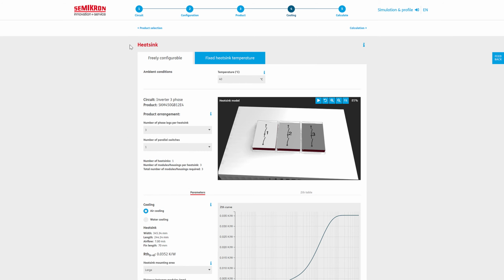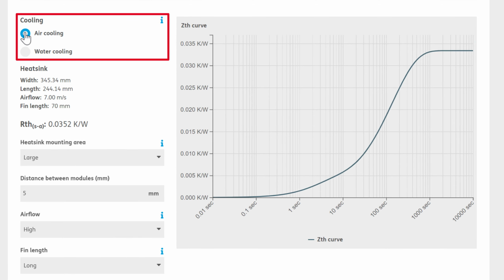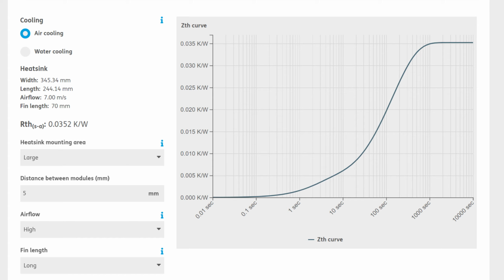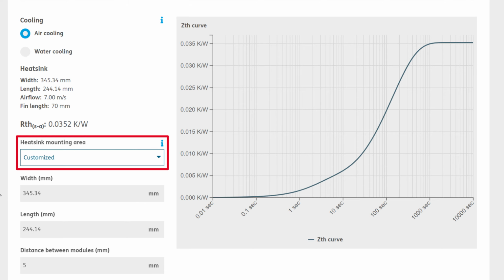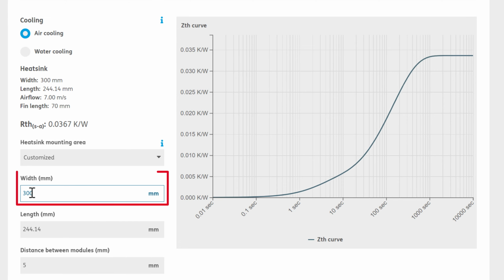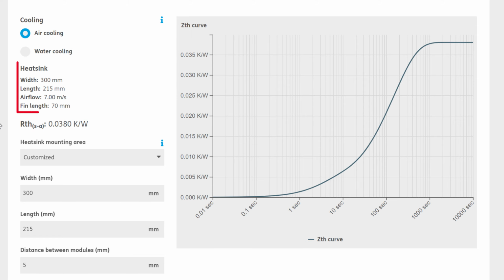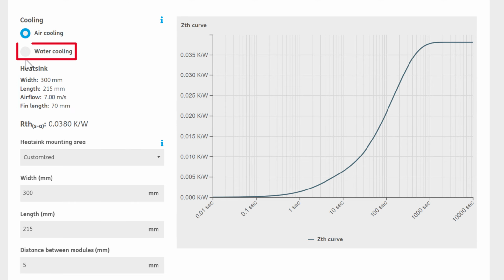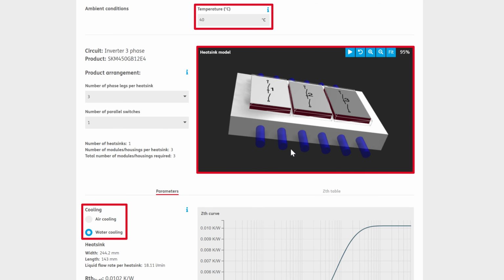SemiSel Tutorial: Cooling – Modification of Proposed Heatsink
See how to change the heatsink properties (e.g. dimensions or coolant flow) for the proposed air or liquid cooled systems.